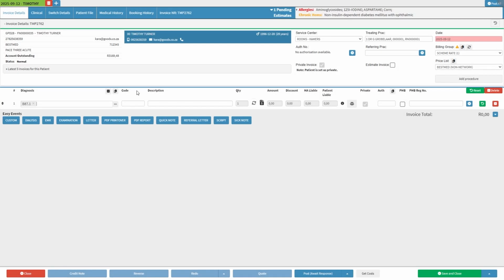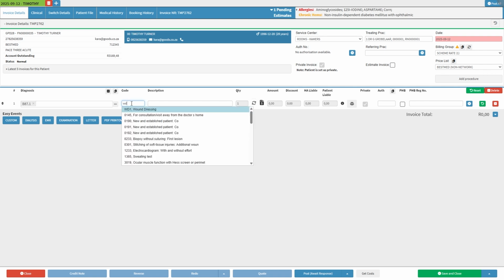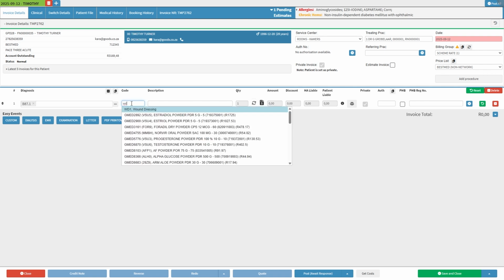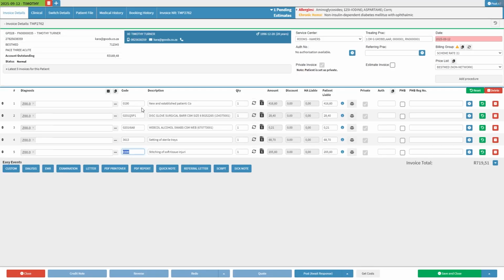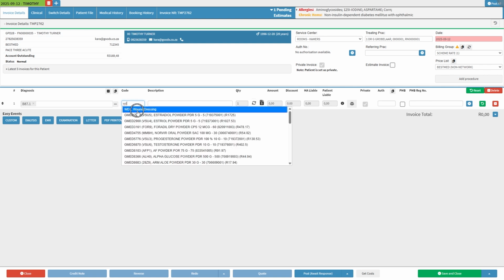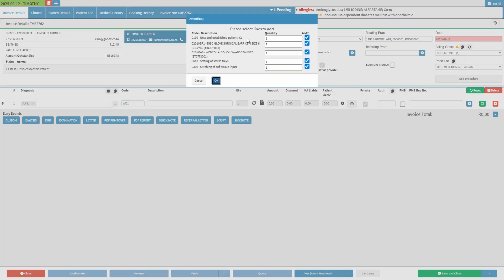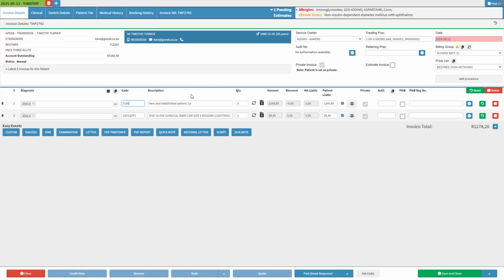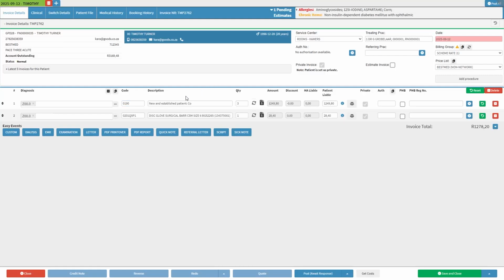GoodX Web Tutorial - How to Bill Macros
▶ Goal of Tutorial Video:
The goal of this video is to show you How to Bill Macros.

▶ Timestamps:
0:00​ - Introduction
0:11 - Purpose
0:55 - Invoice Screen
1:10 - Macro Billing (Fixed Combination)
1:41 - Macro Billing (Choose Combination)

▶ Other Links Mentioned:
Macro Settings: